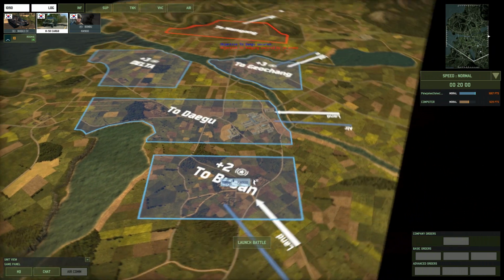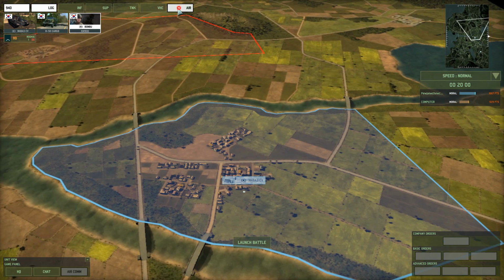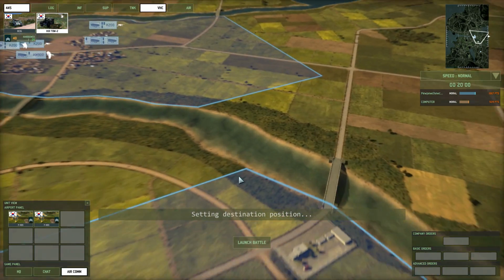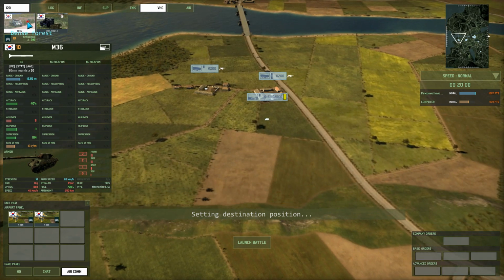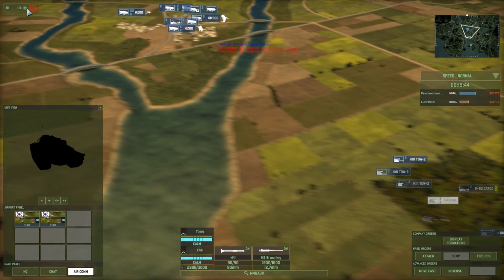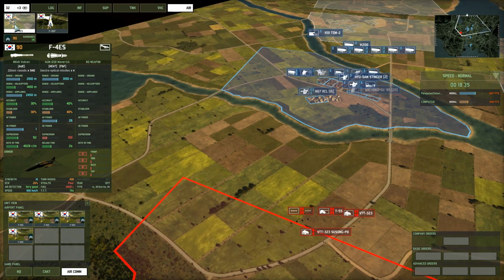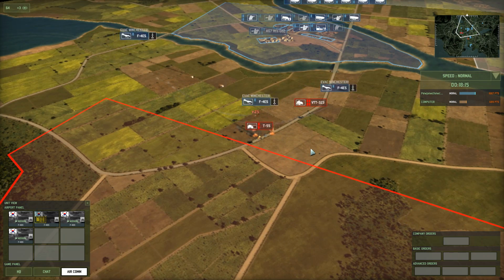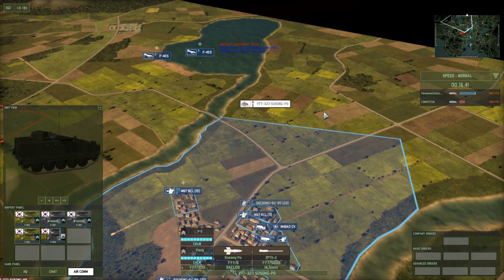Wargame Red Dragon Let's Play - Busan Pocket Campaign Playthrough - Episode 2